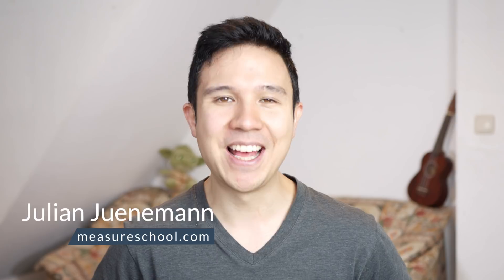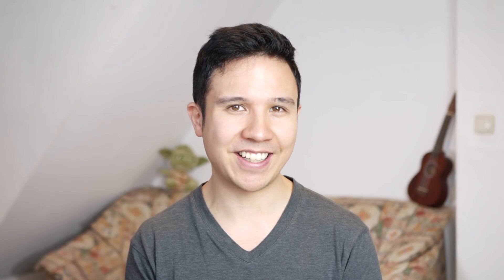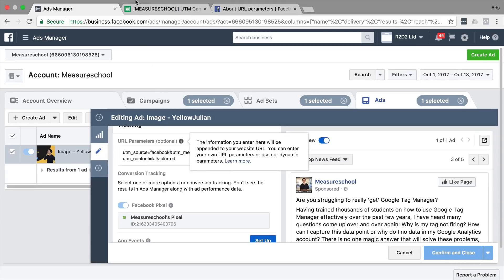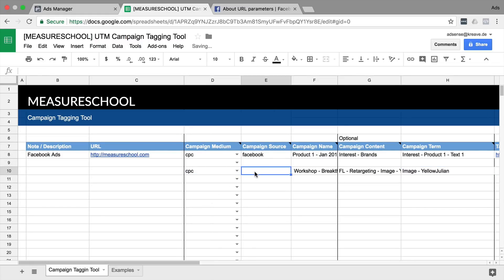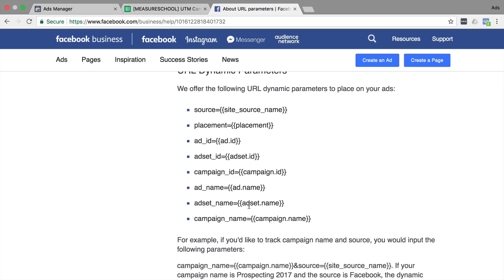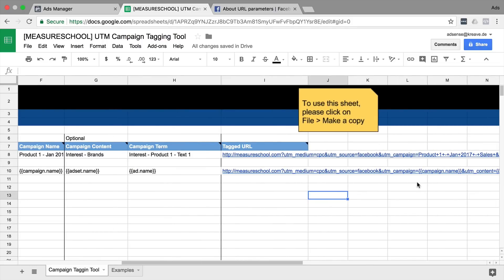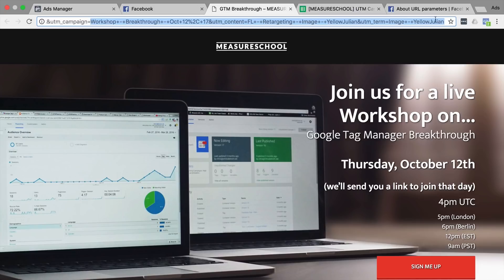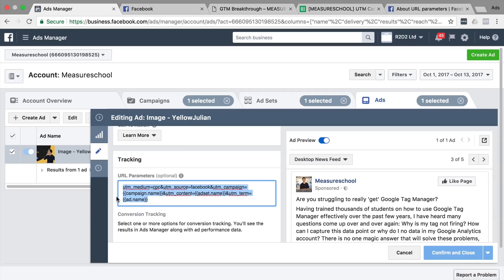How to use Dynamic Facebook URL Parameters to tag your campaigns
When setting up UTM Parameters for Facebook Ads you previously had to go through some elaborate steps to build your correct Parameters into your Campaigns.

With the new dynamic Ad Parameters feature you can quickly input Ad Parameters into your campaigns and keep them consistent. In this video we are going to take a look at this new feature.

OUTLINE:

00:00 - Intro
01:13 - What are Dynamic URL Parameters?
02:04 - How to use the UTM Tagging Tool
03:23 - Using "Dynamic" Parameters Instead of Static Ones
05:00 - Testing
06:05 - Summary